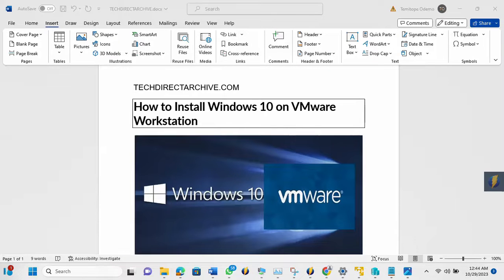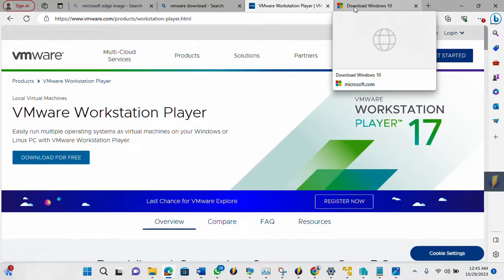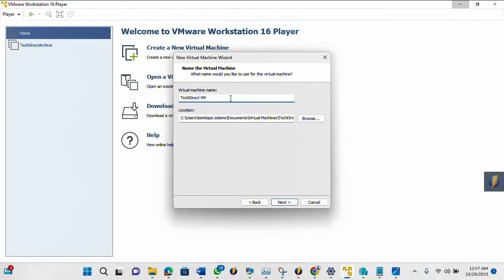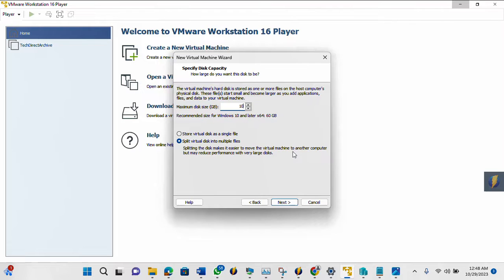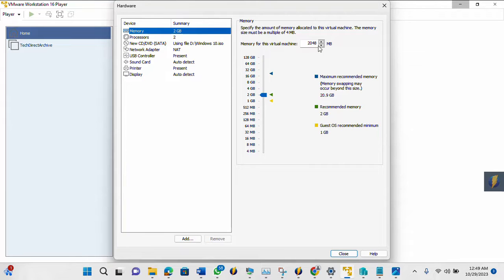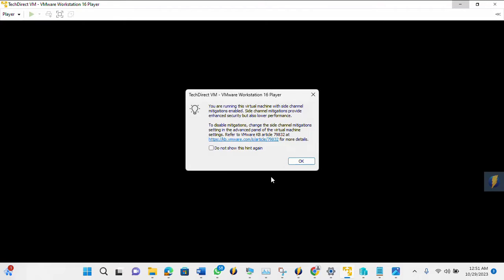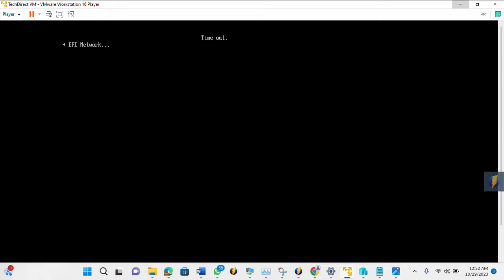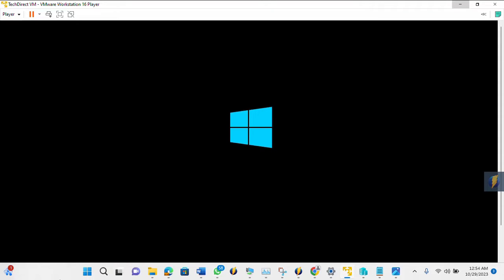How to Install Windows 10 on VMware Workstation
VMware Workstation Player, you can easily run multiple operating systems as a virtual machine, and you can download it for free. You can download a free Windows 10 in iso format online and can quickly be installed on VMware.

In this video, you shall learn how to install Windows 10 on VMware Workstation. Here is the link to the original blog post